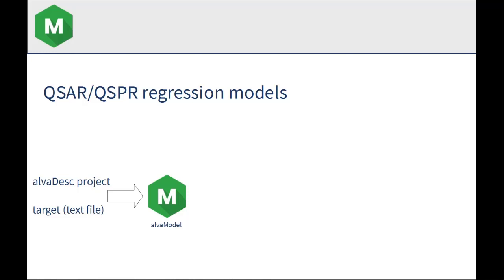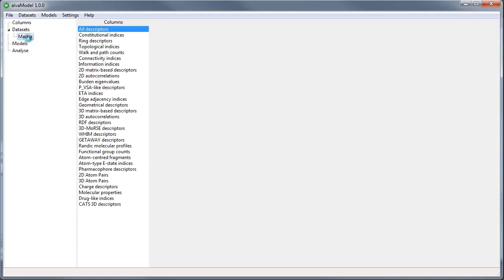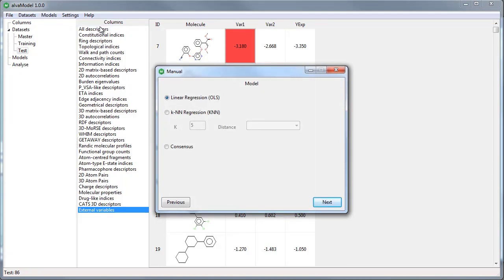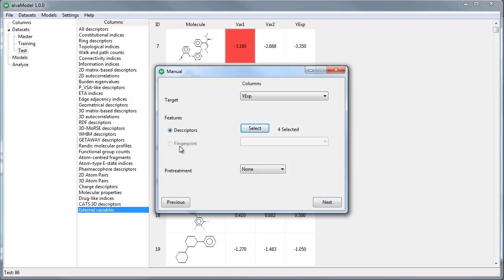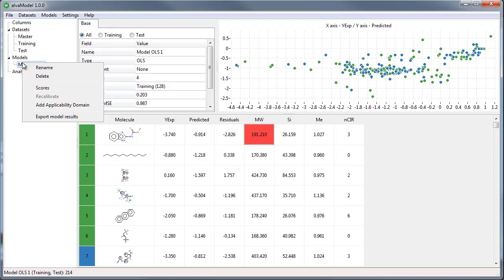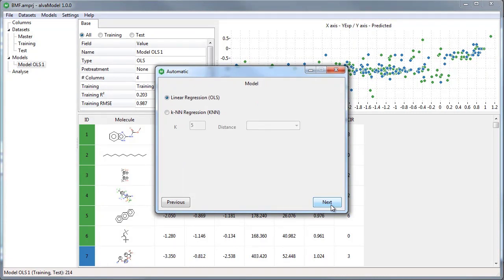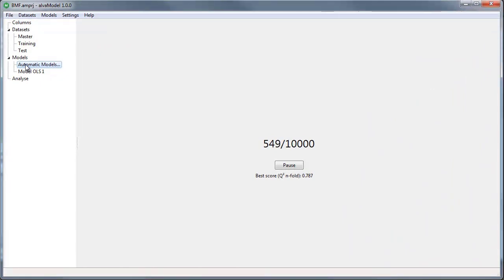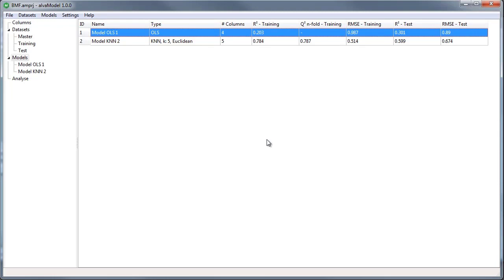alvaModel v1.0 introduction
A short video introduction of alvaModel
alvaModel is a software tool to create Quantitative Structure Activity/Property Relationship (QSAR/QSPR) models